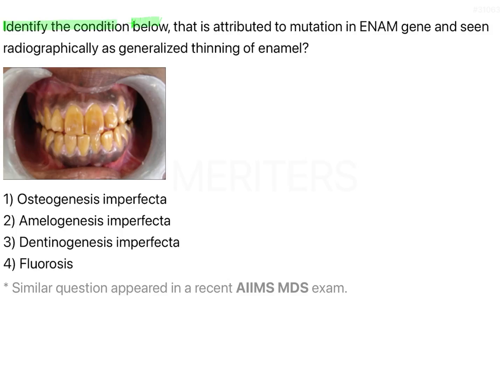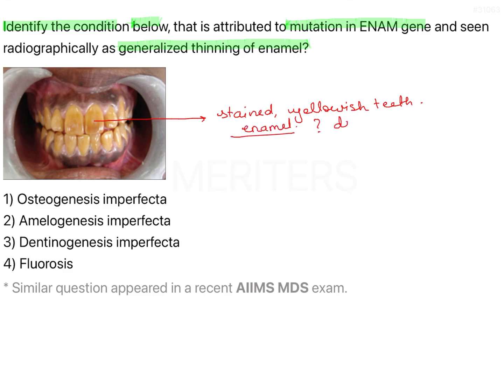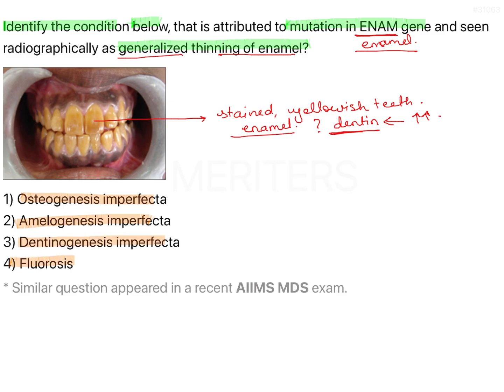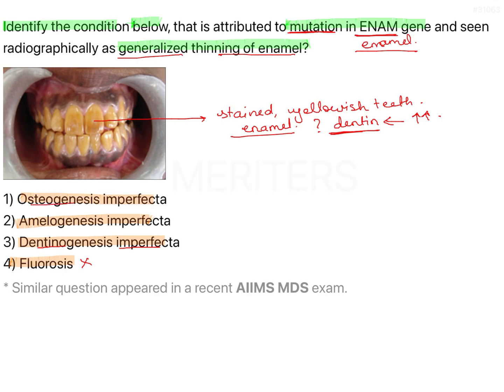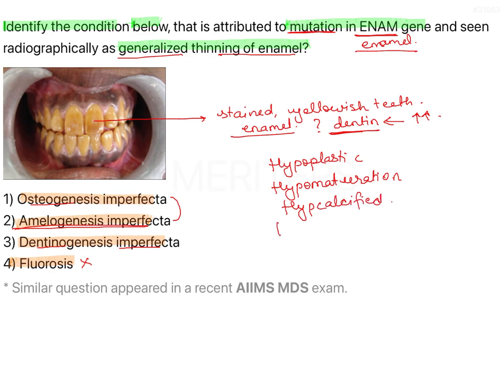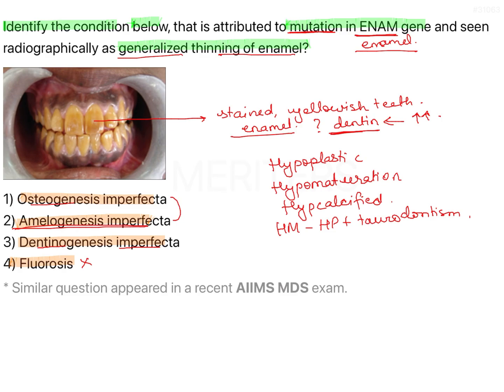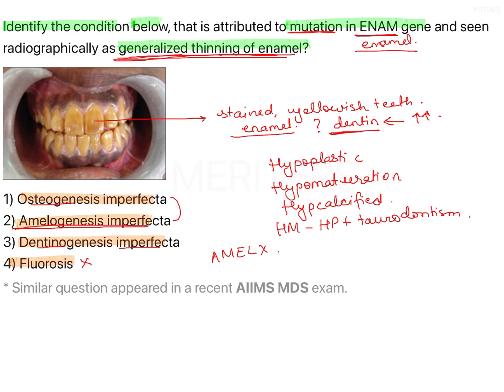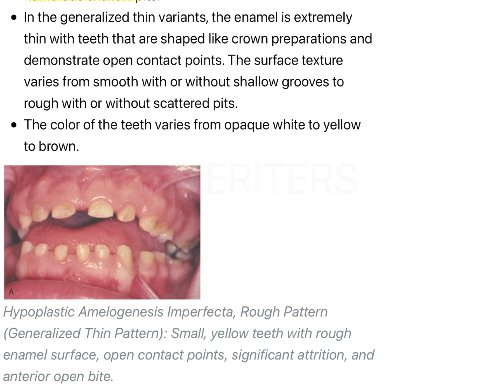NEET MDS | INICET - OPM -Developmental Disturbances | Explanatory Video | MERITERS